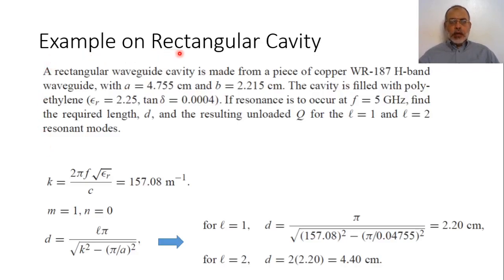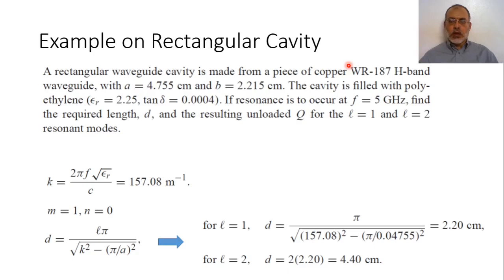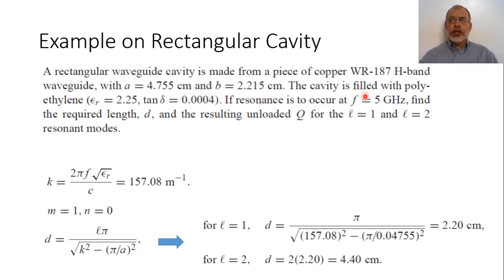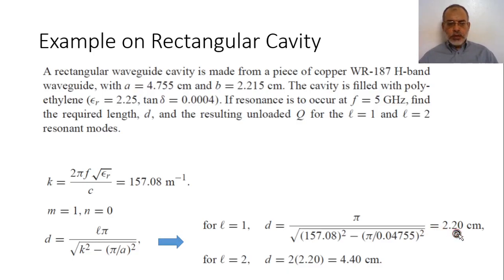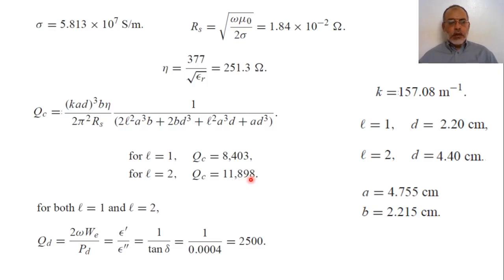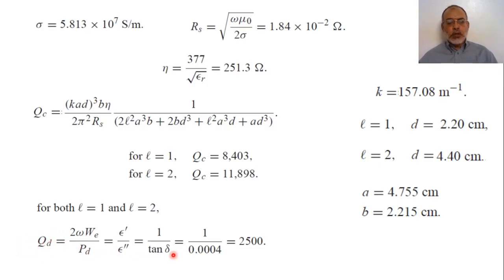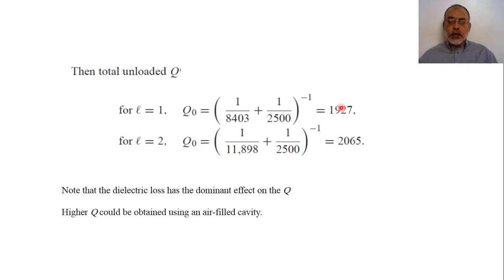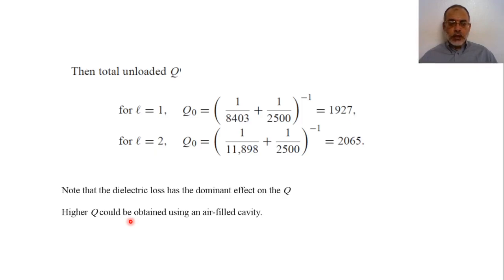Chapter06 07 Example on Rectangular Waveguide Resonator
In this video we present a numerical example on rectangular waveguide cavity based on the discussions in the previous two videos.